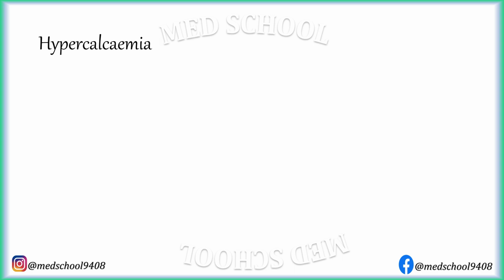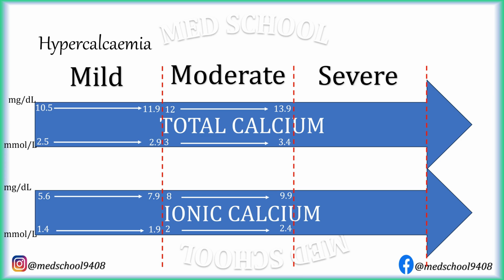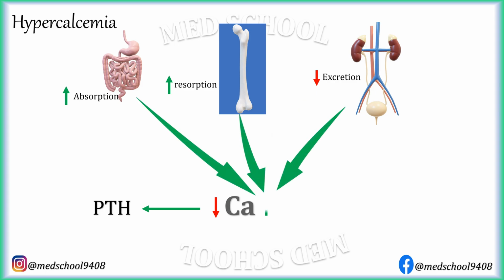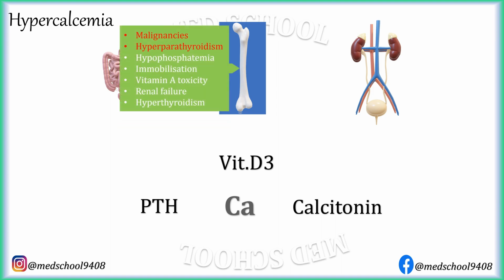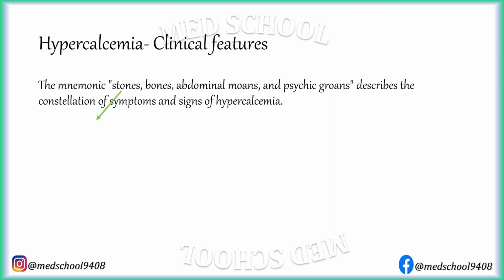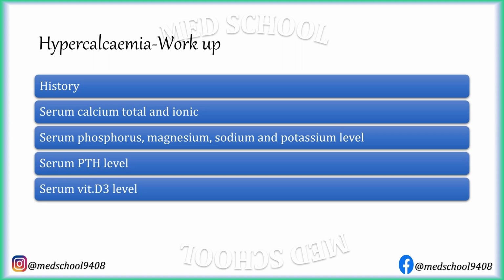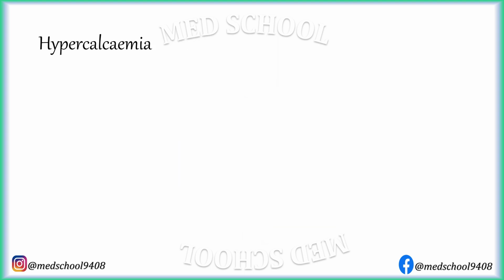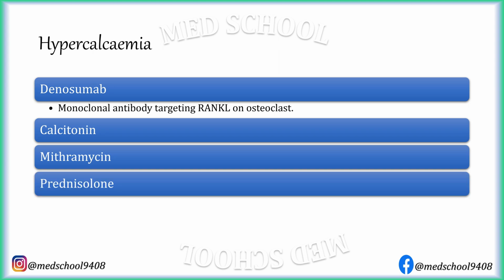Hypercalcemia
Hypercalcemia is defined as serum total calcium level more than 10.5mg/dl or ionic calcium level more than 5.6mg/dl.
You will get to know about categories of hypercalcemia, metabolism of calcium, causes of hypercalcemia, clinical features of hypercalcemia, work up for hypercalcemia and treatment of hypercalcemia.